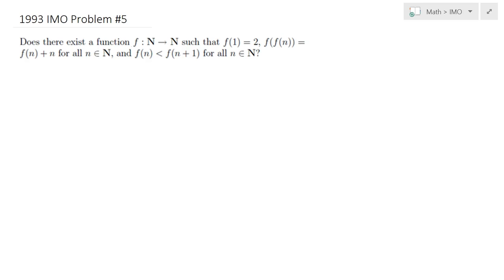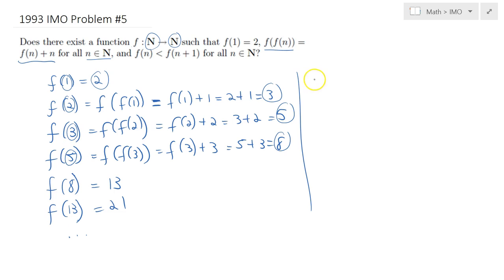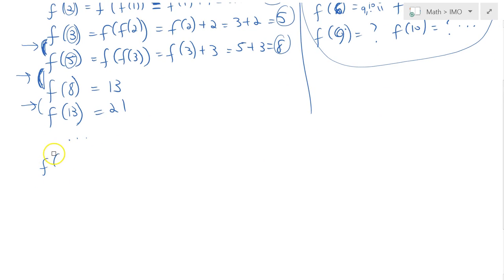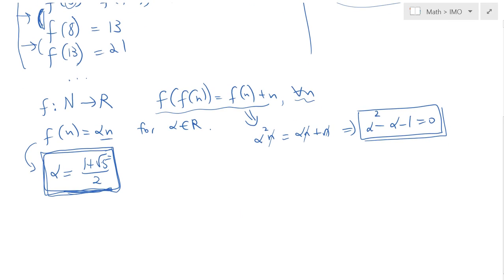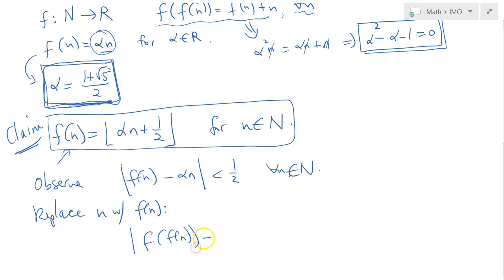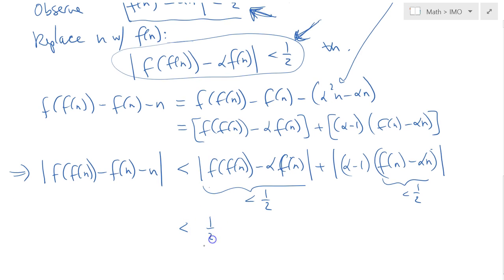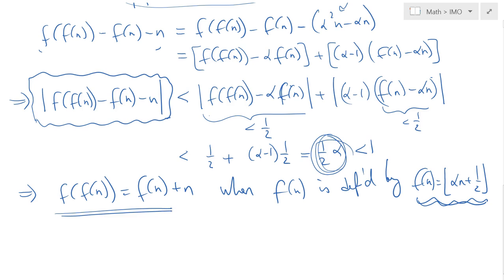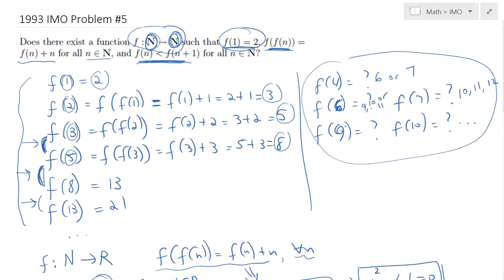1993 IMO Problem #5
Topic: Algebra
Subtopic: Functional Equations